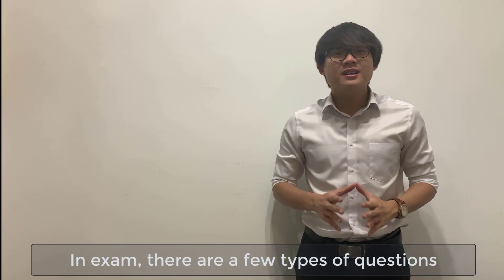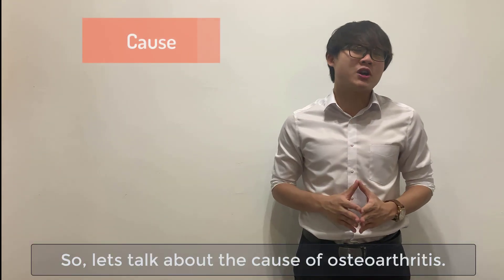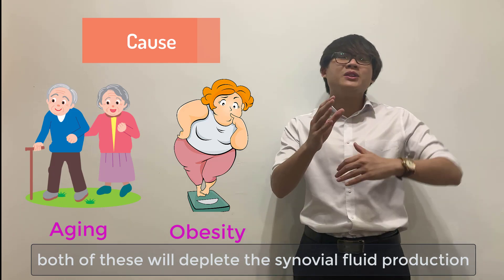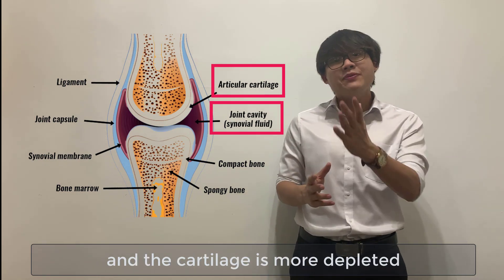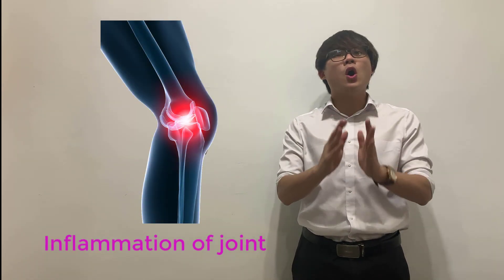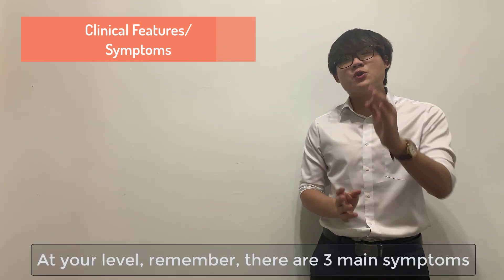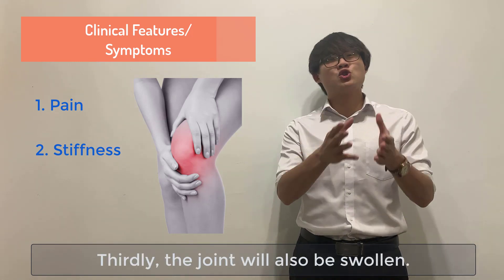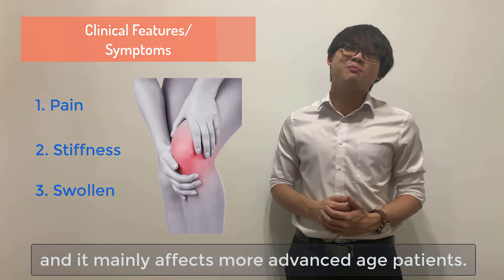Osteoarthritis by Dr. Steven Lee | SPM/ IGCSE